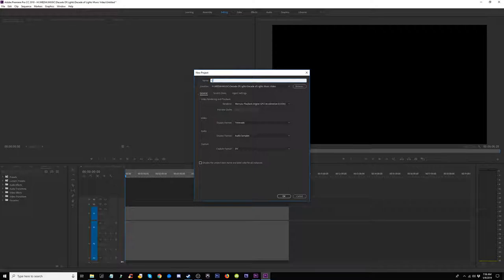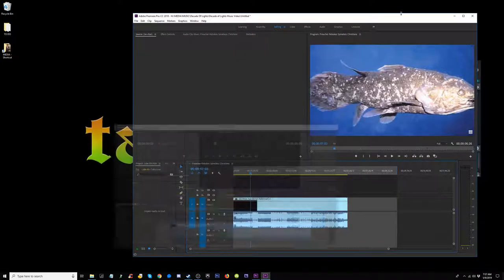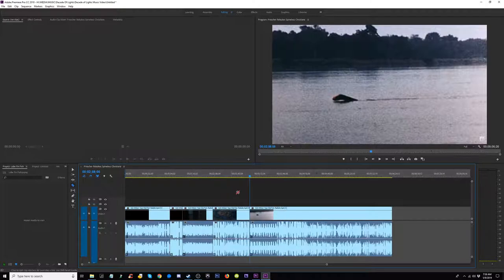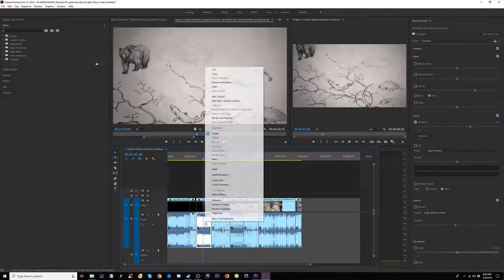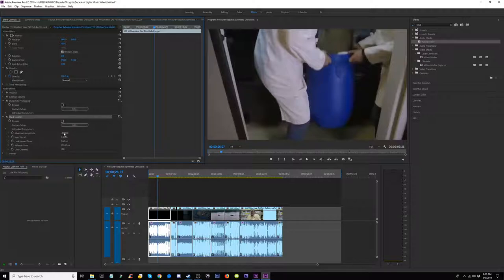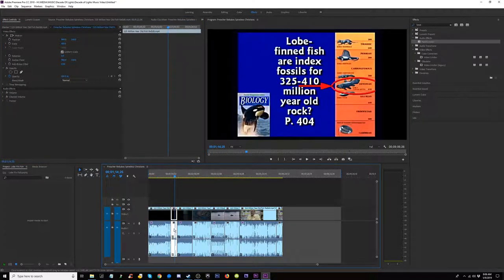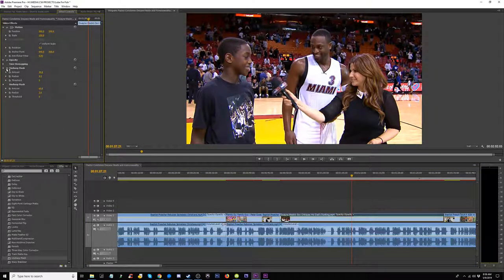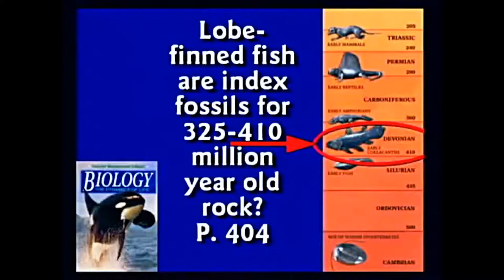Simultaneously Editing 2 Videos in Premiere CC & CS6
Real-time multimedia production via YouTube live streaming, including video editing, photo editing, audio engineering, overall production lessons and free tutorials with web cam and some arguably funny commentary. Featured programs may include Adobe Creative Suite: Premiere Pro, Photoshop, After Effects, Audition, Open Broadcast System OBS, Lightroom; and possibly other audio recording software such as Avid Pro Tools or Ableton.